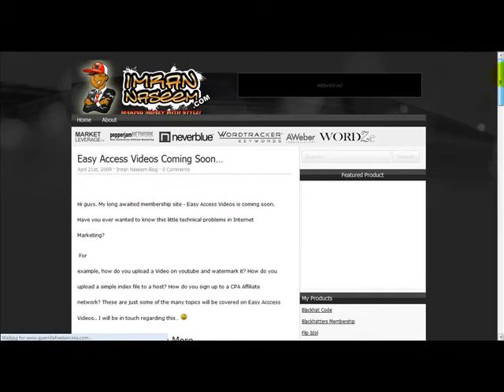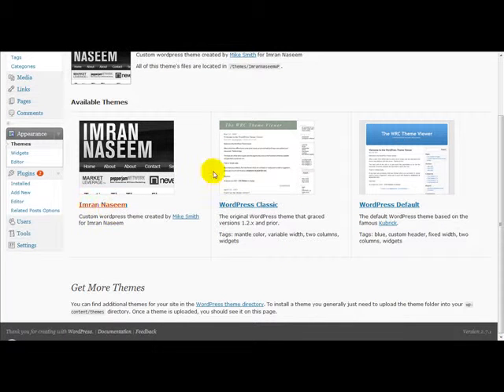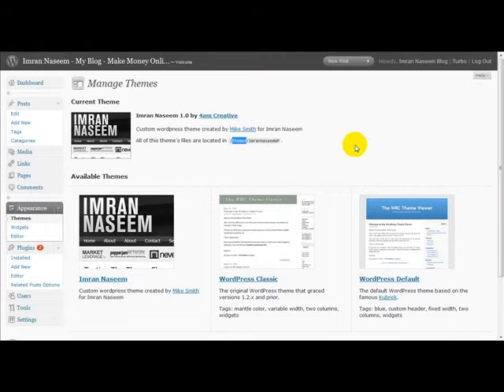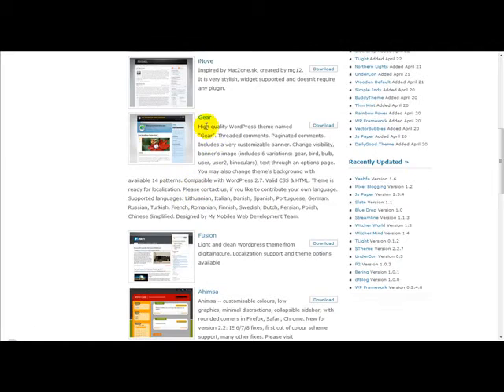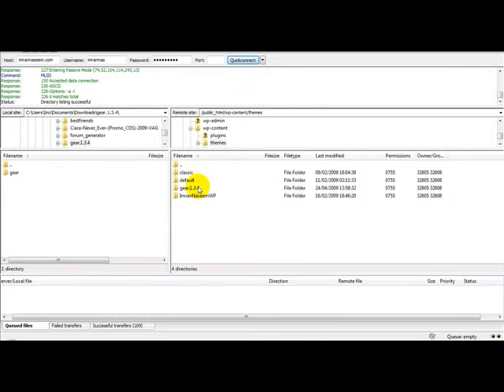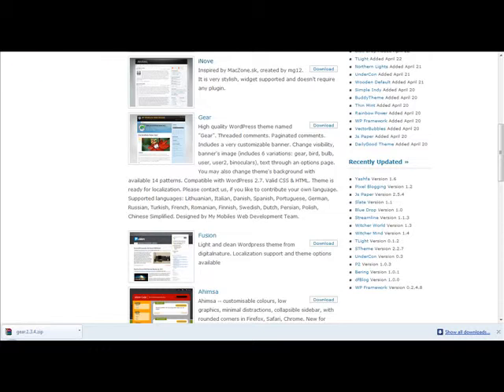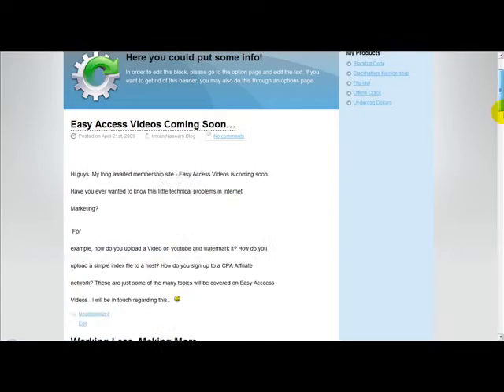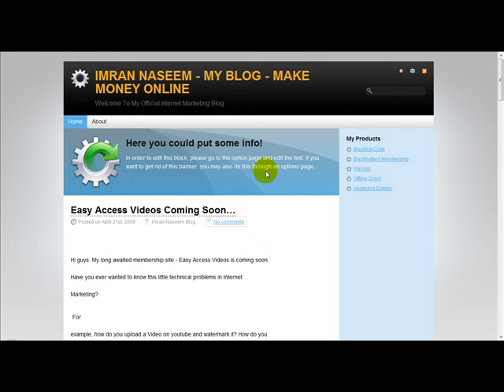6 How To Upload A WordPress Theme